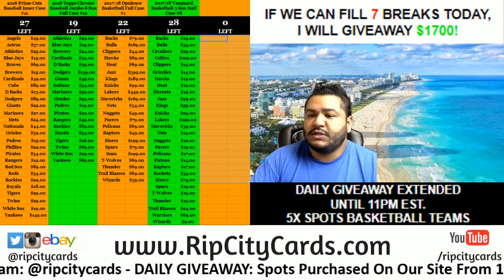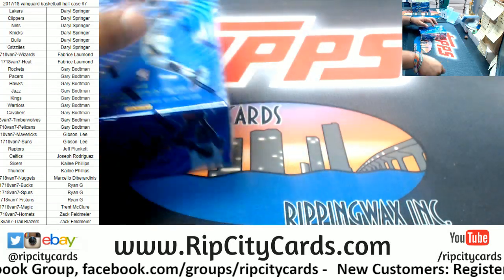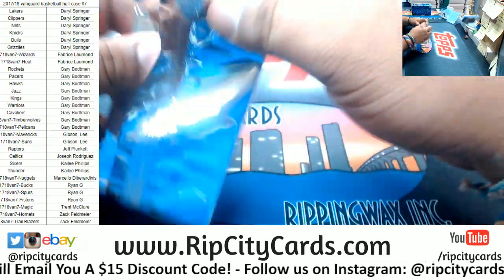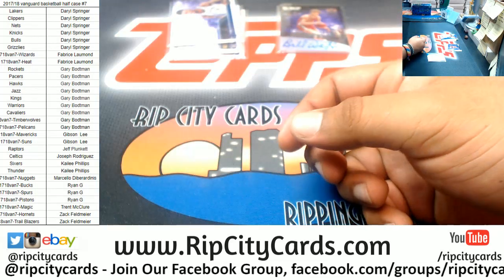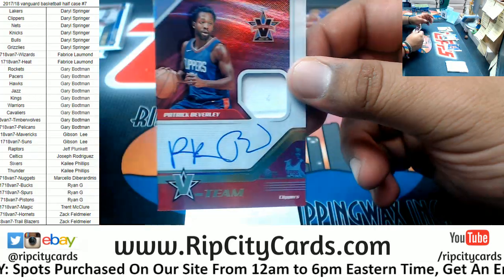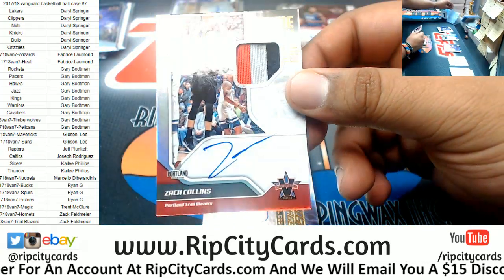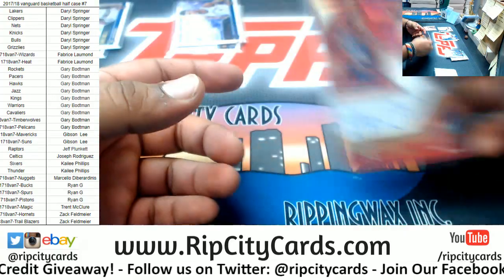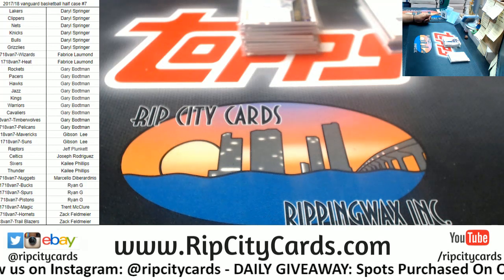2017/18 Vanguard Basketball Half Case #7 RCC